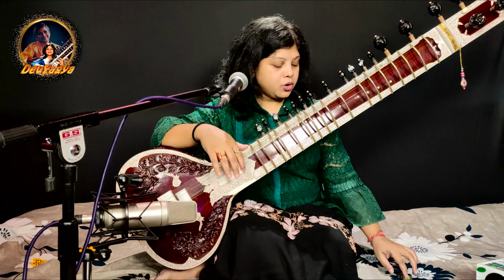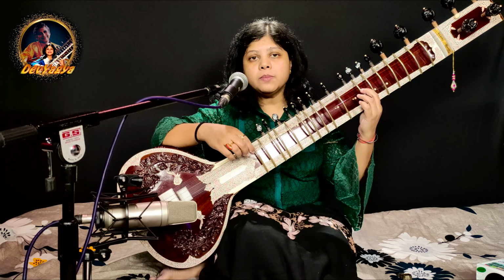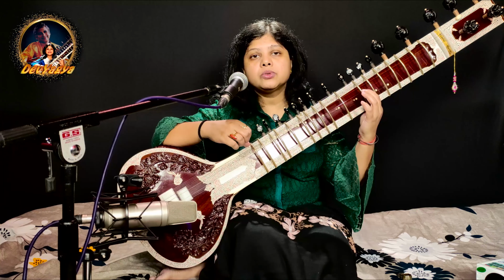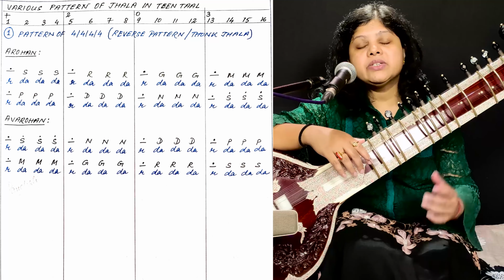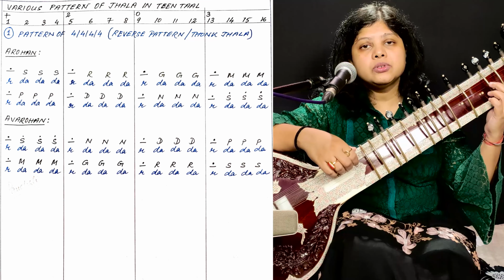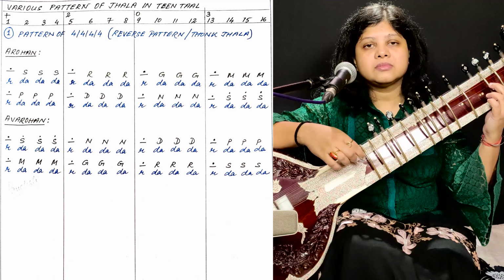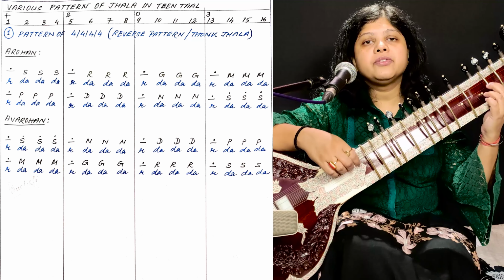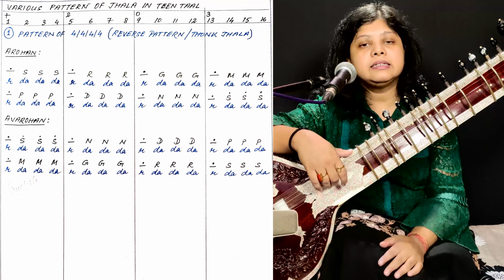How To Play Thok Jhaala | Reverse pattern of Jhaala | ठोक झाला । Lesson 11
Sitar tutorial by Dr. Panchali Nandy

Thok jhala or ulta jhala
Rare jhala on sitar
Different types of jhala in sitar
Jhala or thok jhala
Thok jhala in sitar songs
Thok jhala in sitar pdf
Thok jhala in sitar notes
How to play jhala in sitar
Jhala patterns of sitar
Jhala techniques on sitar
सितार में जलन कैसे बजाएं
सितार झाला नोटेशन
झाला पैटर्न
झाला के प्रकार
उल्टा झाला
ठोक झाला
What is Jhala in sitar
What is Jod and Jhala
What is the short note on the sitar
How is the sitar played
Tips for jhalla/chikari practice
Sitar jhala technique pdf
Sitar jhala technique notes
jhala in music in hindi
jhala meaning
How to Play Jhala and Its Variations
What are some good resources for learning the sitar
The Senia Style of Sitar Playing in Contemporary India

30. Sitar Tutorial | Basic Lesson 5 | Learn to Play Basic Stroke Pattern Da Diri Da Ra
31. Sitar Tutorial | Basic Lesson 4 | How to play Lower Octave Notes in Sitar | Tutorial video

41. A sitar tutorial for beginners: learn how to play this Indian classical instrument | Da & Ra